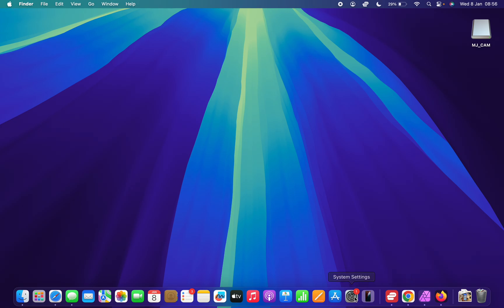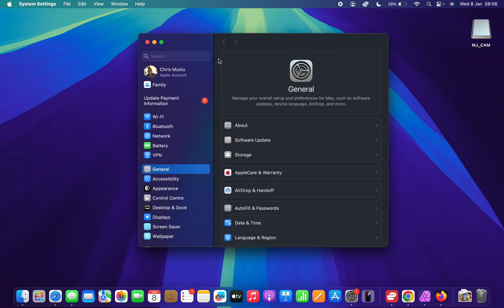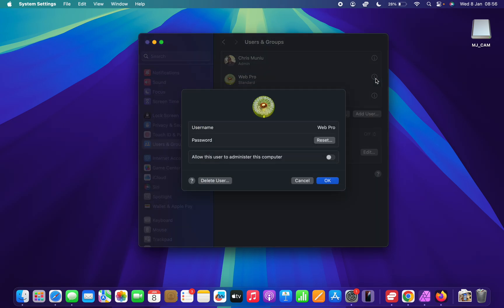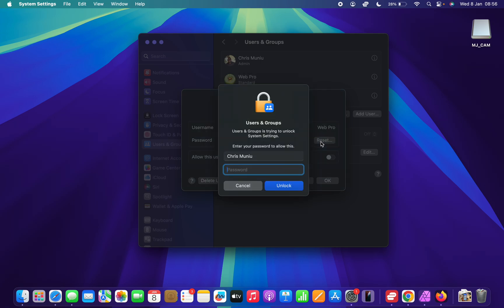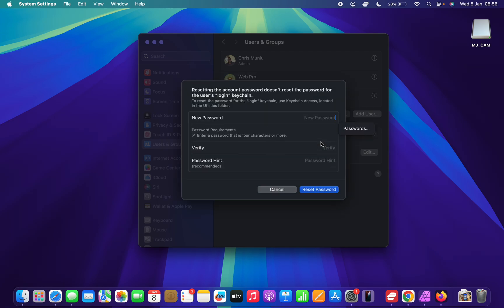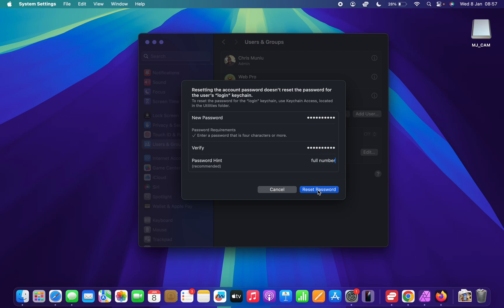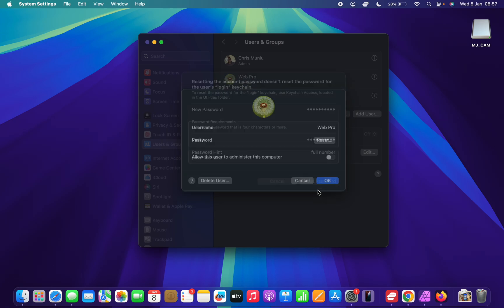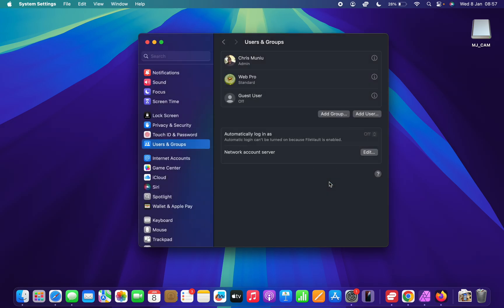How To Change / Reset User Account Password On Mac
Here's How To Update User Account Password On Mac.

Forgot your Mac’s user account password? Or need to change it fast? This video walks you through all the options to reset or update your Mac password. No stress, no tech support needed!

How To Change User Account Password Mac (Update User Account Password On Mac)

Access Settings
Select Users & Accounts
Find the user you'd like
Click on the Info icon
Click on Reset
Confirm your identity
Type in new password & verify it
Select Reset Password

Cell Phone Tripod Adapter